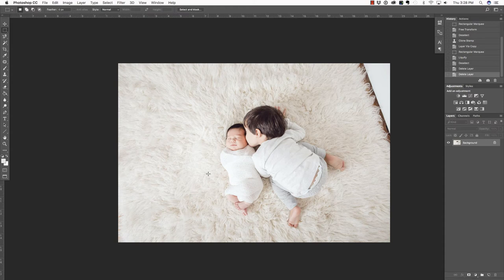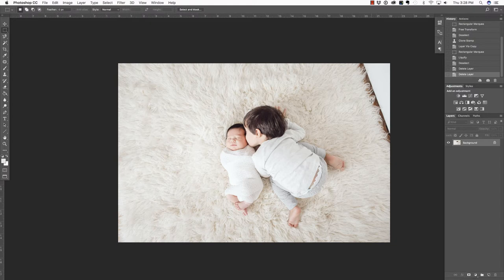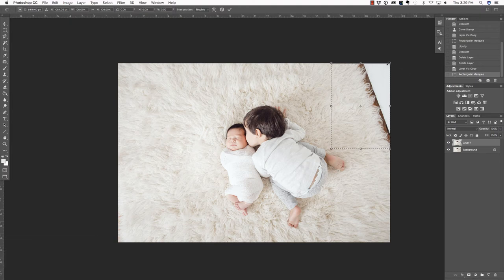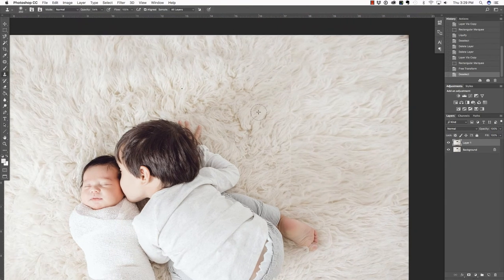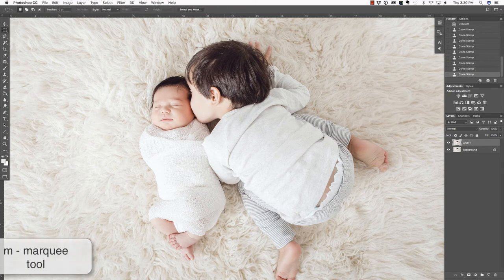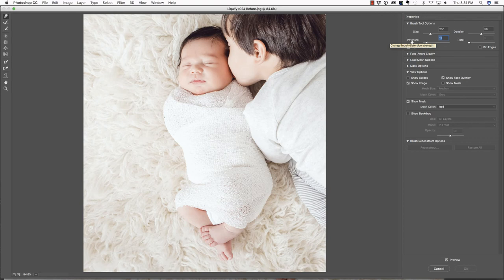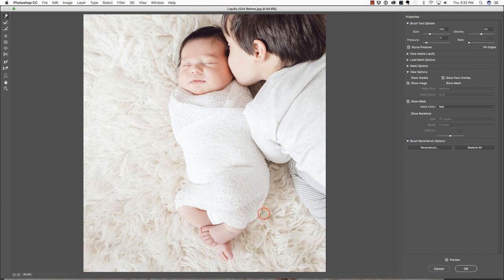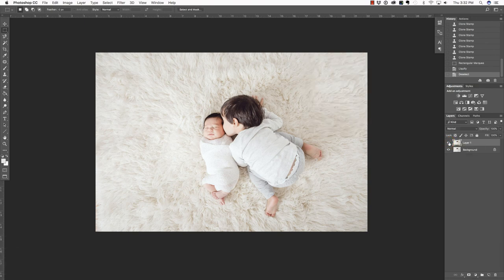How to Shape Newborn Wrap in Photoshop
In this video, we examine a newborn photo session workflow, how to extend a background and liquify a baby wrap to change the shape.